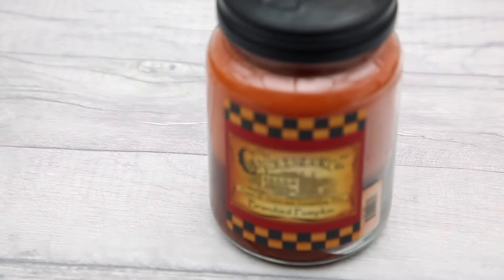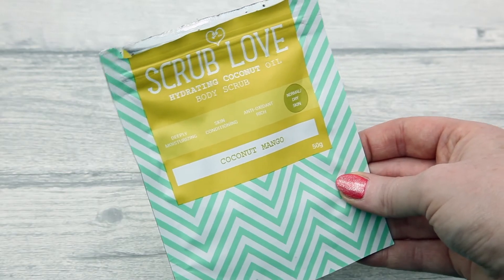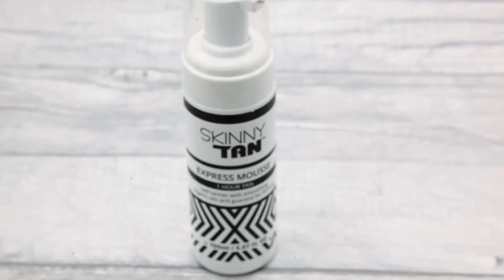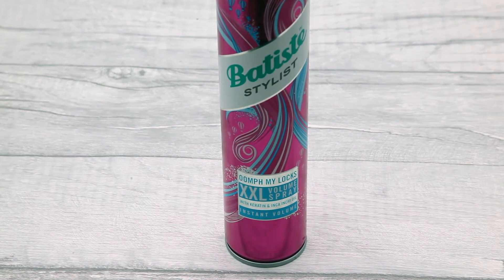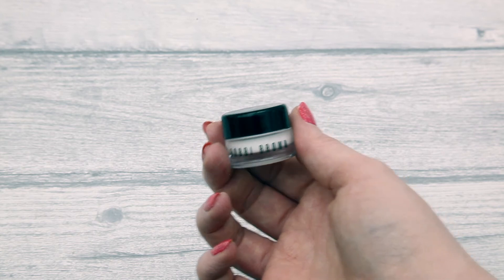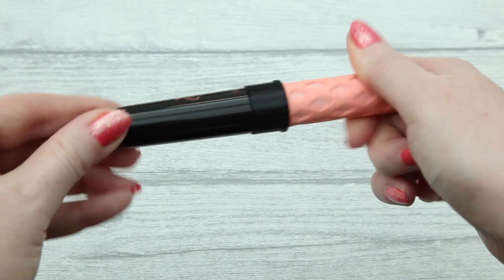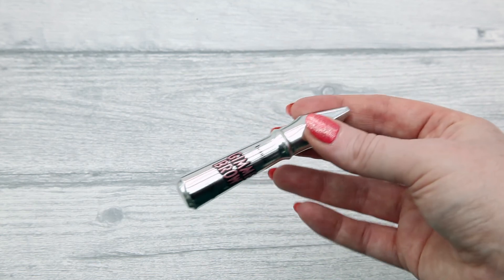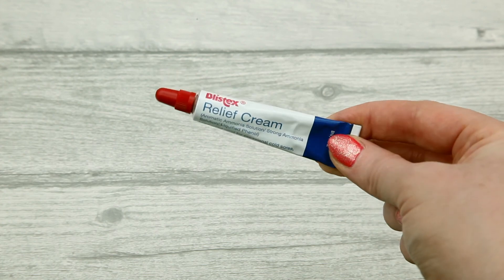June 2017 Beauty and Homeware Favourites | Rachael Divers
Welcome to my June 2017 Beauty and Homeware Favourites! I hope that you enjoy!

Love,
Rachael xoxo

Music
Killercats: Tell Me (feat. Alex Skrindo)